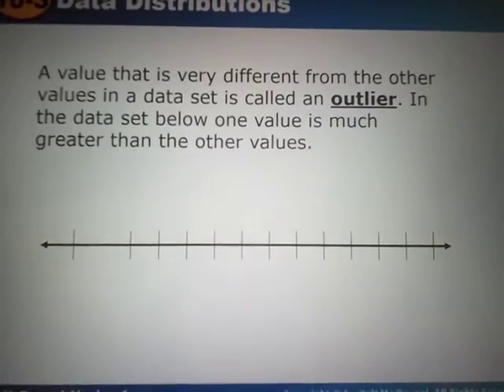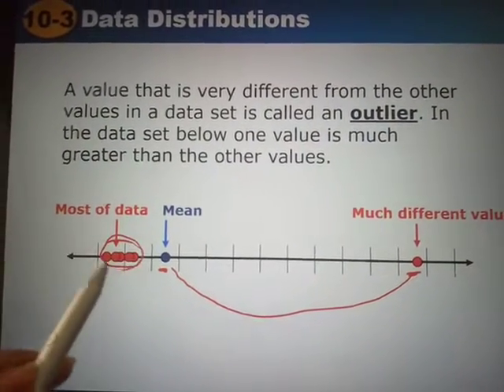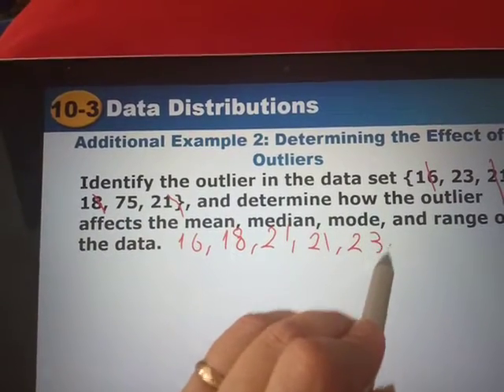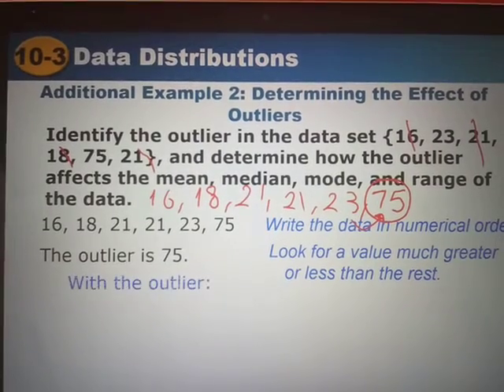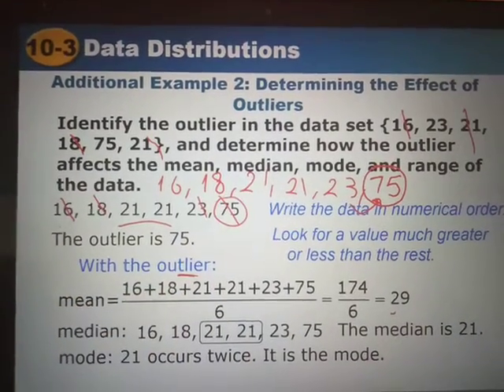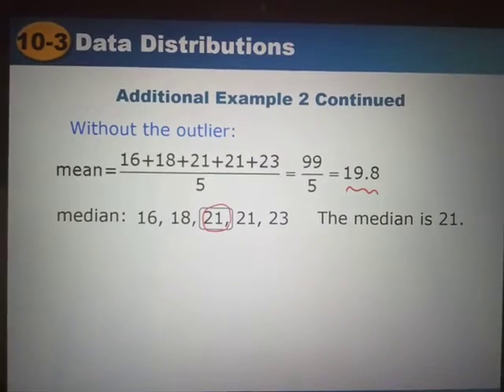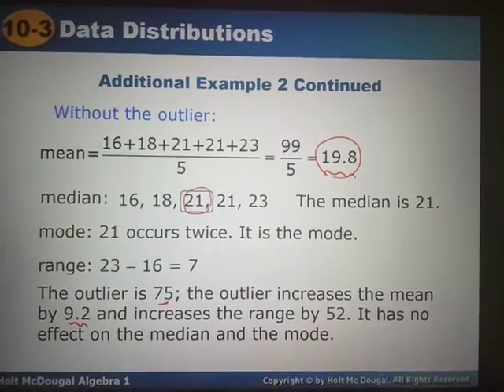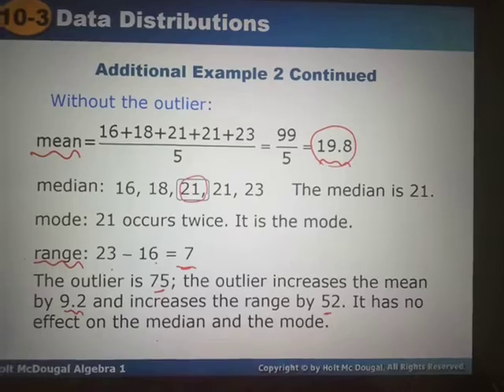Data distribution outlier part 3